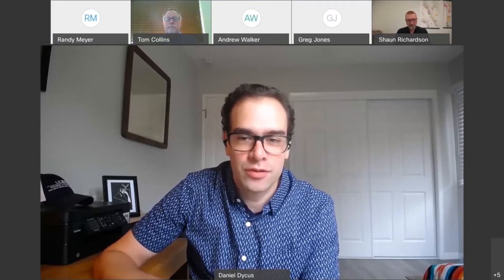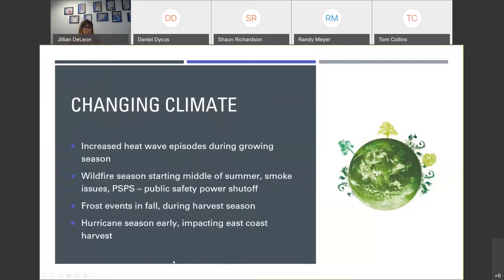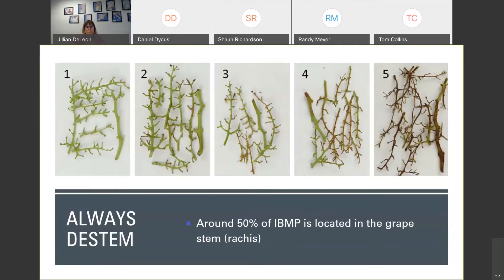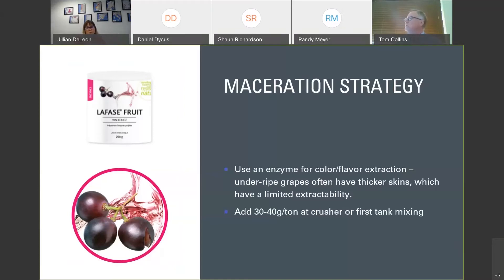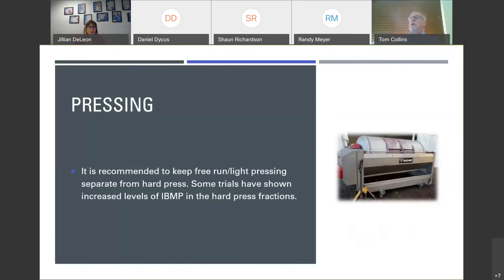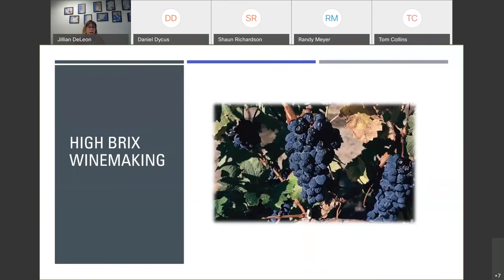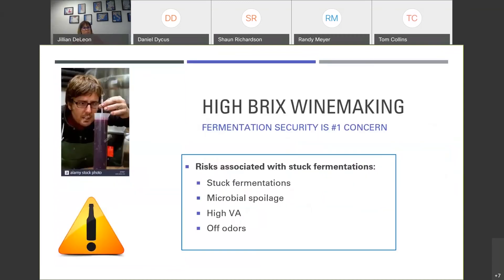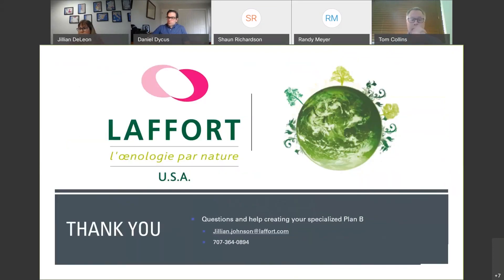Making Wine in a Changing Climate Part 6- Dealing with High Brix + Green Characters & Sunburn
Tools for working with under-ripe red grapes to mitigate green character and creating a secure fermentation when brix are high in winemaking. Different styles of fermentations and winemaking methods that help prevent green character in the wine and create a strong fermentation. -Jillian Johnson DeLeon- Laffort USA